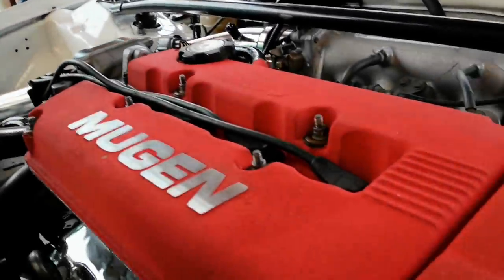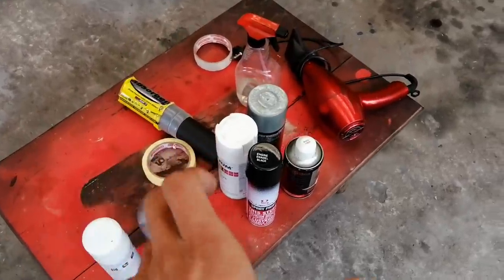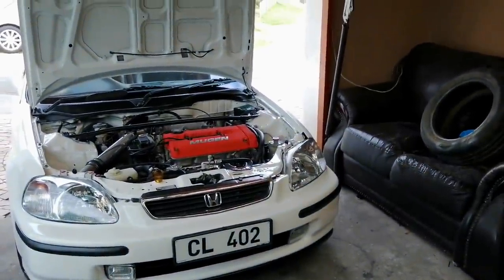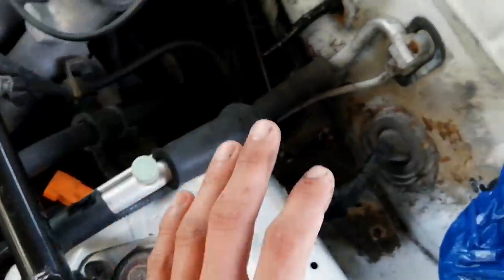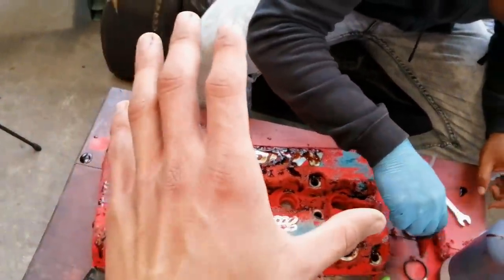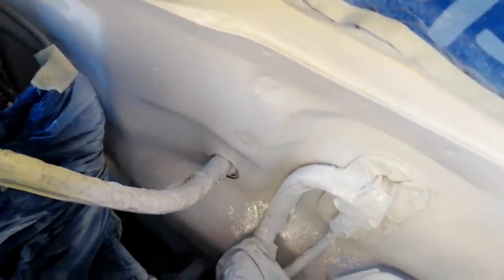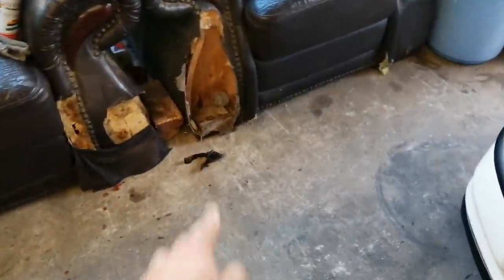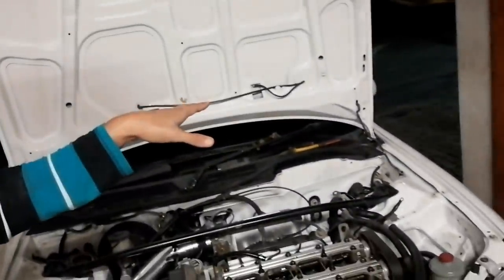REFRESHING MY HONDA VTEC'S ENGINE BAY WITH RATTLE SPRAY CANS!!!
Making use of Rattle spray cans to respray my Valve cover and to get rid of some surface rust in my engine bay (previous location of my battery)

In need of Mags, Tyres, Coilovers, Wheel nuts, etc. Contact ShabaMags - 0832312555

Citi spares is based in Gordans Bay and sells Mk1 parts (Used & New) - 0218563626

Definitely make use of Fastlinks service and just keep in mind, his service comes with a 6 month Warranty!!

Prices on service by Fastlink:

R250 - Short Shifter Supply & fit ( Call outs at extra cost per 10km )

R350 - Setting of Linkages + New rubbers & bushings ( Supply & fit )

R600 - Short shifter & Setting of Linkages supply & fit

Contact Fastlink now on 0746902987.

Need your VW fixed? Contact BHD to fix your German ride now!

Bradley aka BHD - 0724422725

1)Tshirt @R180
2)Caps @R160
3)Hoodies @R450
4)Stickers @R30

Contact Warren for Mk1 Parts & Accessories (Based im Kuilsrivier) : 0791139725

For Custom Guage on any car, Contact Kustoms now for a quote on your
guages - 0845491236